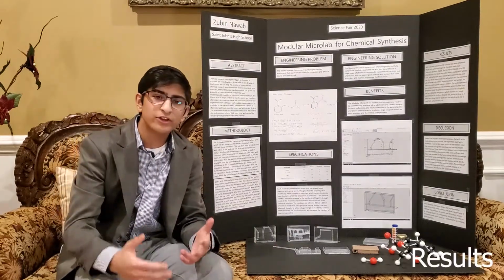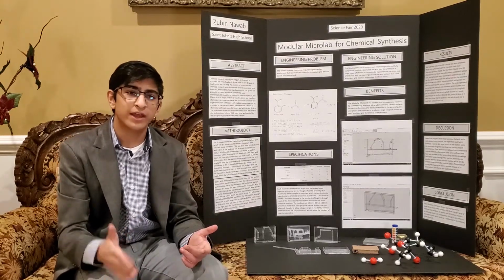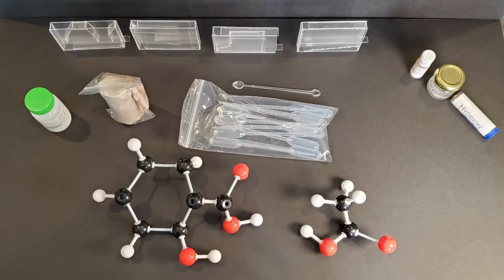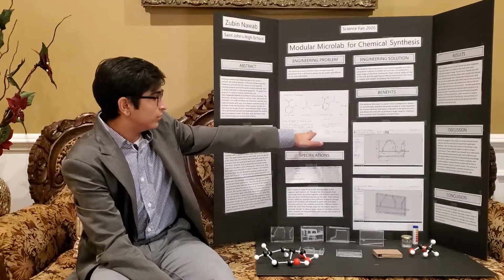Zubin Nawab - Modular MicroLab for Chemical Synthesis | MSSEF 2020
This is the video submission for the Massachusetts State Science Fair 2020.

Title: Modular MicroLab for Chemical Synthesis.

Abstract: The Modular MicroLab is a project that uses interchangeable modules to synthesize various chemicals. The MicroLab is an acrylic system to transfer, store, and transform chemicals in an understandable way that allows creativity and experimentation with ease. Each module represents a step, or multiple, in the overall process. These modules function as a chemistry lab though shrunken down and with simpler designs.

Chemical research is an important part of the world, it improves the lives of patients, in the form of new drugs and treatments, and can help the creation of new materials. Chemical research around the world involves expensive, hard to access, and hard to understand equipment. The goal of this project is to create a modular system that uses interchangeable modules to synthesize various chemicals. The MicroLab is an acrylic system to transfer, store, and transform chemicals in an understandable way that allows creativity and experimentation with ease. Each module represents a step, or multiple, in the overall process. These modules function as a chemistry lab though shrunken down and with simpler designs. The experimental reaction was conducted outside the modules due to limitations in time. With more time, we hope to fully test the prototype and create further versions.